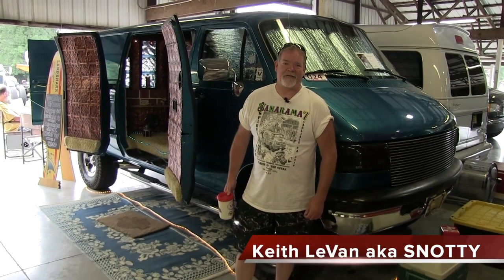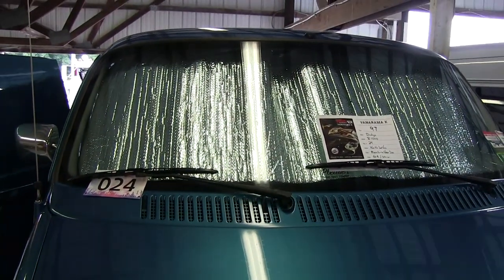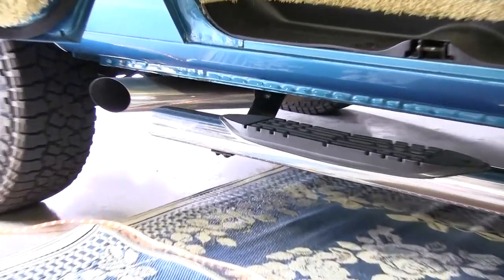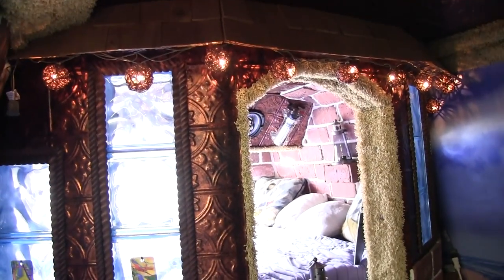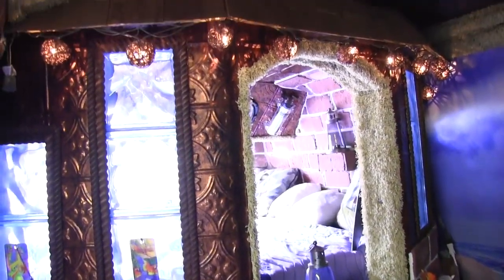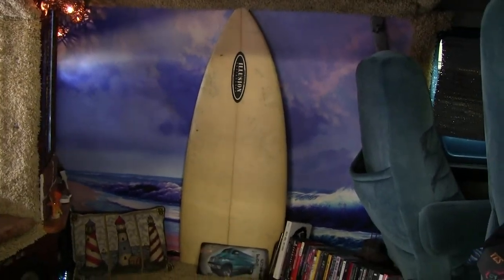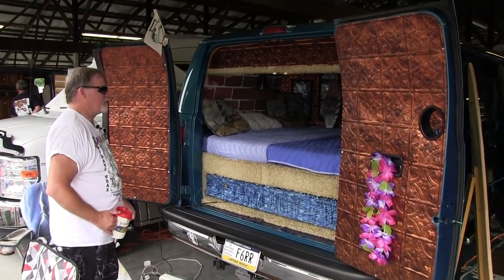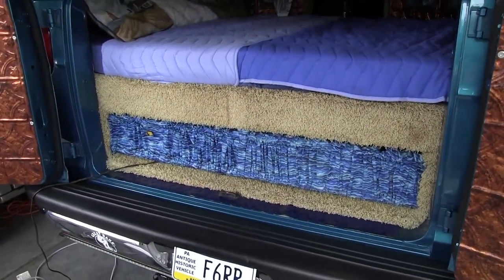1997 Custom 4X4 Dodge Van "FOG CUTTER"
This 1997 Custom 4X4 Dodge Van "FOG CUTTER" is one Cool Dodge Van. The Interior is made to look like a light house and beach theme. Keith LeVan aka Snotty did a great job making you feel like you are at the beach and looking at a Light house when checking out the inside. Very Cool Keith! Filmed by John Koterba (OOP) & Jo at Vanarama X 2022. Truck Show, Carlisle, Pa.
Promoting Vanning with Video.